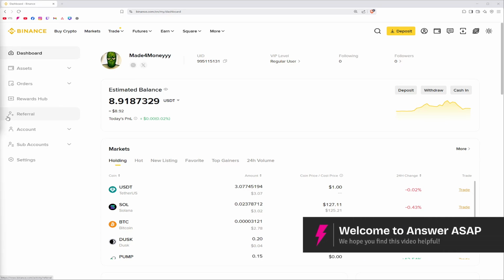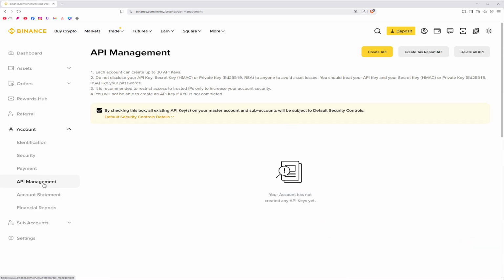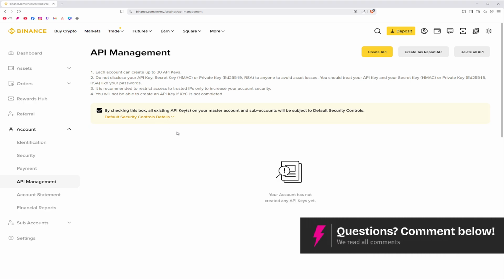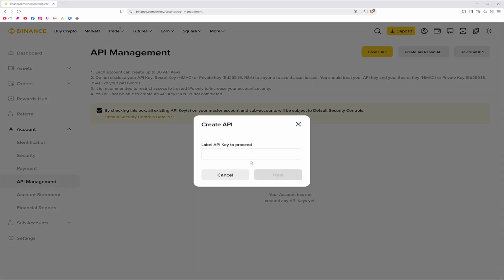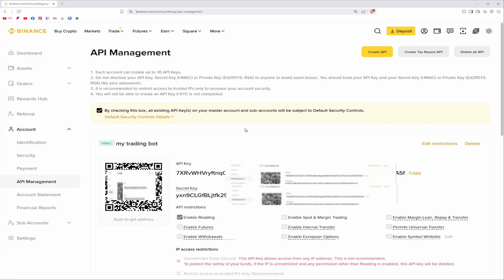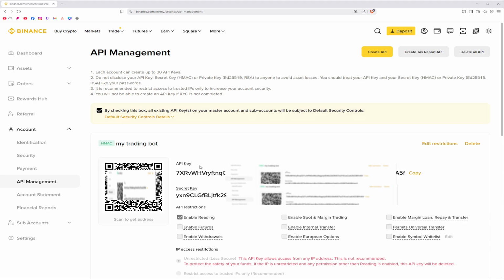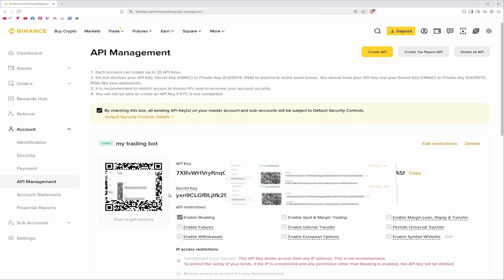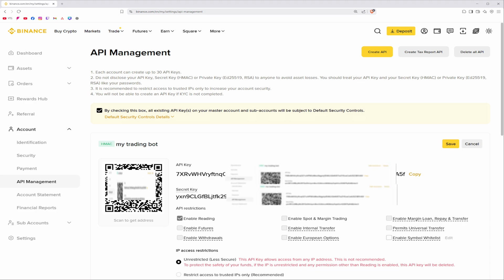How to SET UP API KEY on Binance (Step by Step) 2026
Find out how to set up an API key on Binance to integrate your Binance account with other software and services. Please consider liking the video and letting us know if you have any comments, ideas or questions, we really appreciate any feedback! We have plenty of other tutorials on our channel so come and see if we can help you with anything else :)